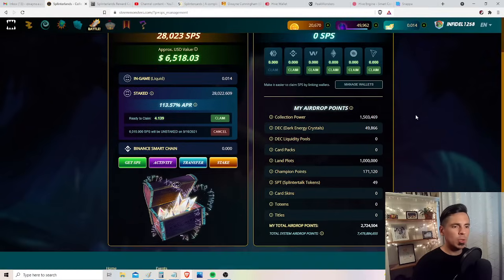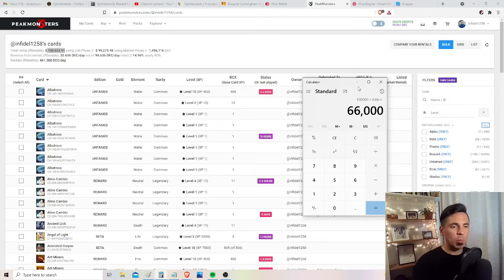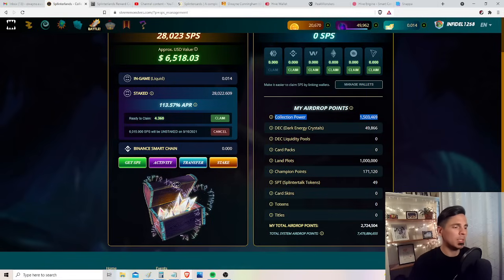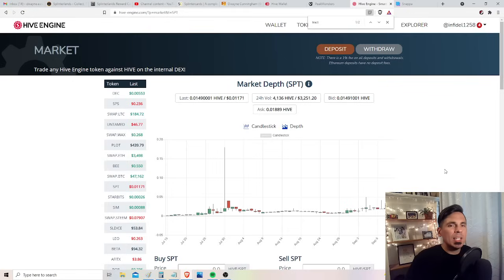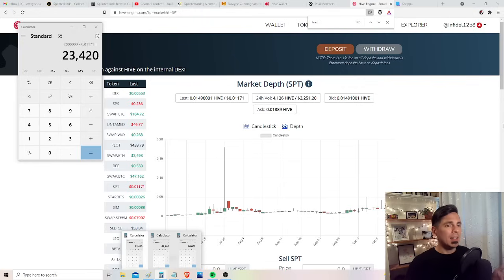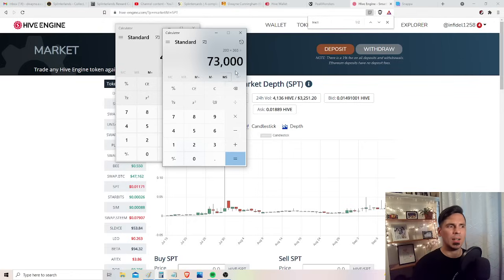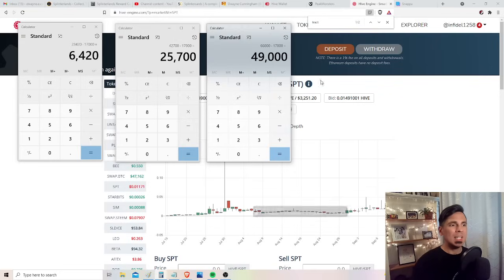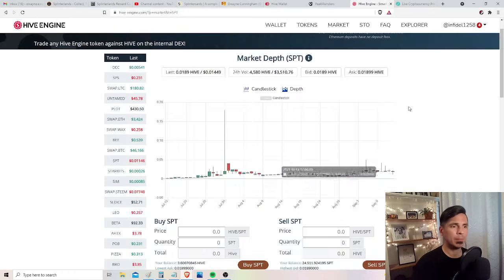Splintertalk Tokens = FREE SPS? | Best ways to earn SPS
In today's video we review three different ways you can earn free SPS from the SPS airdrop, holding CARDS, LAND or SPT, and we will answer the question which is the cheapest way to receive 1,000,000 SPS airdrop points.

The question presupposes that you see value in SPT, cards and land, if you do not, then just buy SPS. BUT if like me, you think anything Splinterlands related has a real chance of appreciating, then stay tuned and consider with me which path is most rewarding for the least cost.

1,000,000 airdrop points =
1) 4,000,000 SPT (NOT 2MIL as stated in the video!)
2) 100 Land plots
3) Roughly, $66,000 USD worth of monster/summoner cards